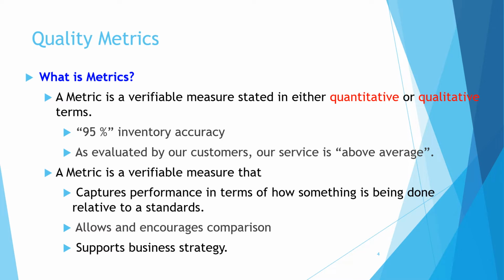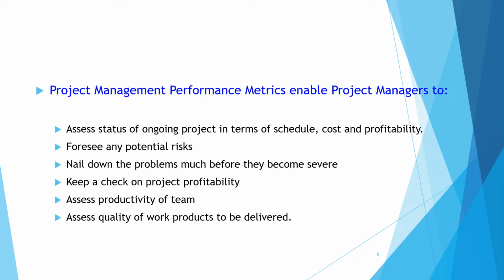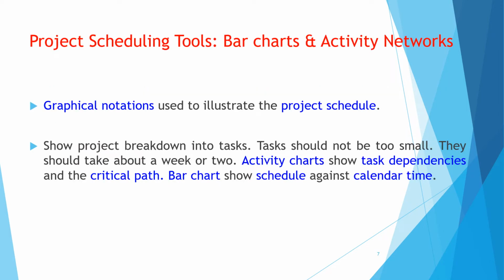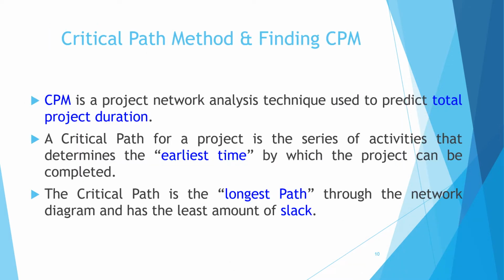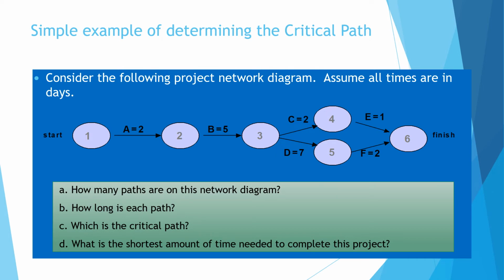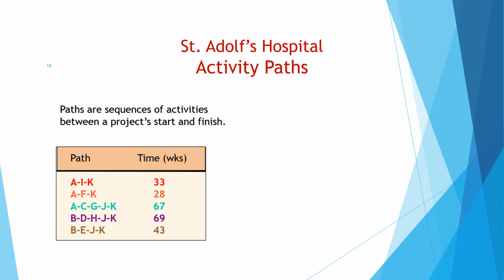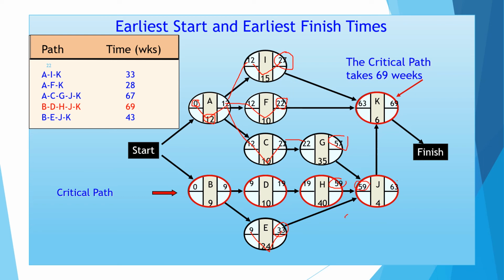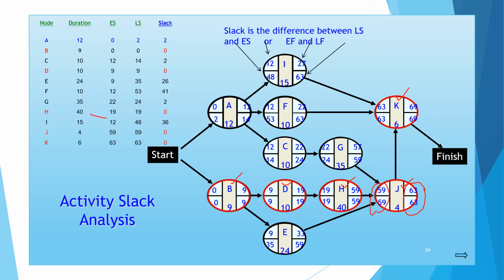Quality Project Management (Quality Metrics)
A Metric is a verifiable measure that
 -- Captures performance in terms of how something is being done relative to a standards.
 -- Allows and encourages comparison
 -- Supports business strategy.